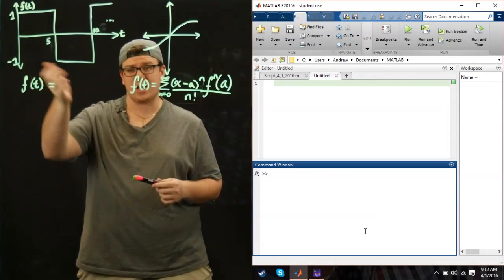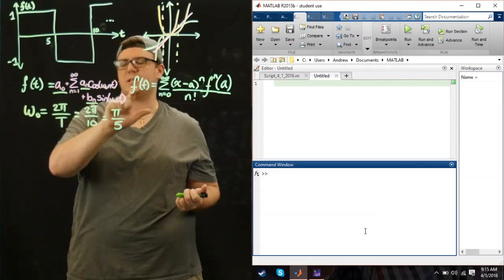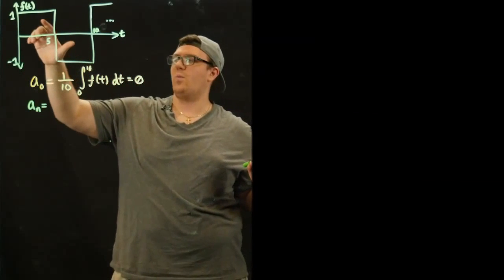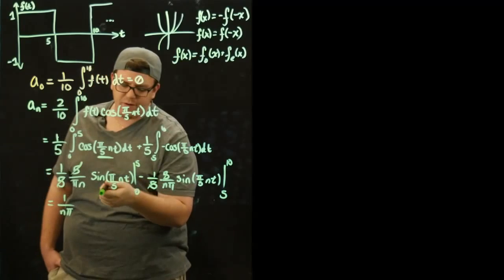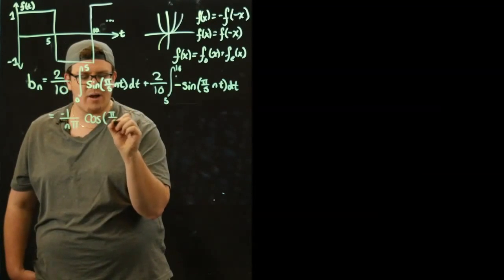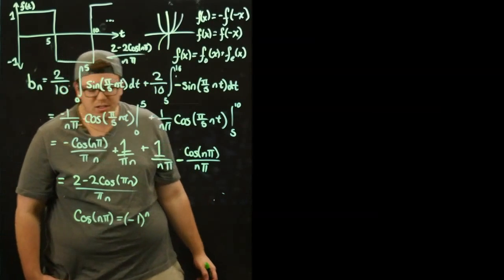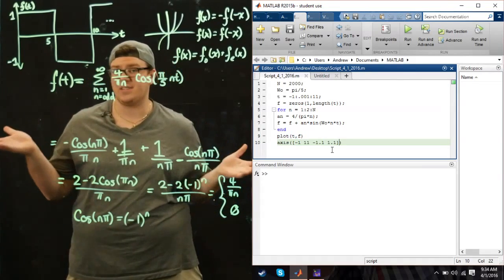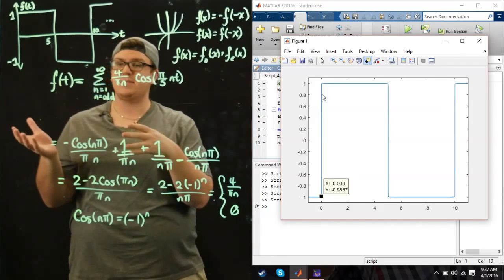Signals and Systems - Fourier Series Coefficients (feat. MATLAB)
Andrew Finelli calculates the Fourier Series coefficients for a function and demonstrates the series in MatLab.